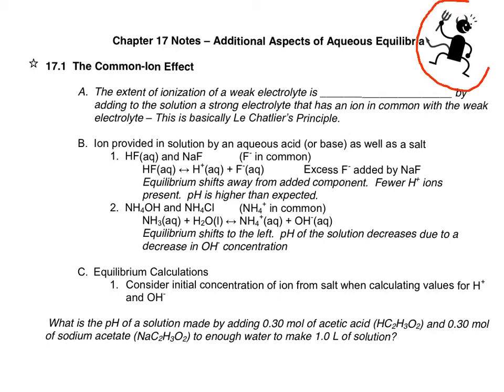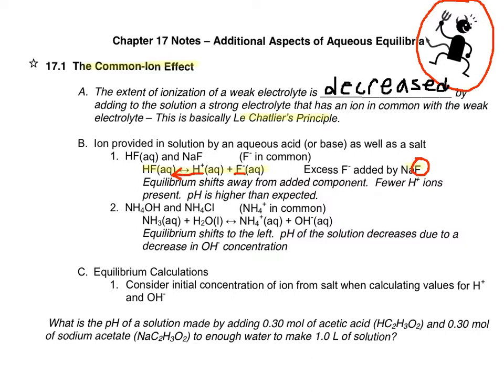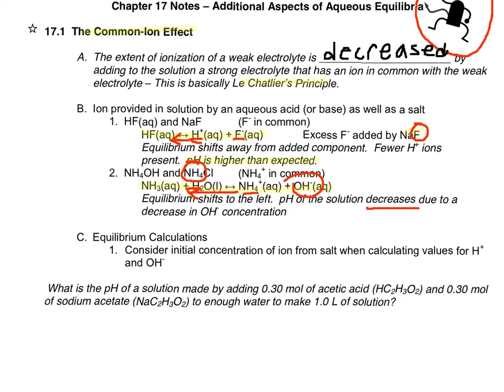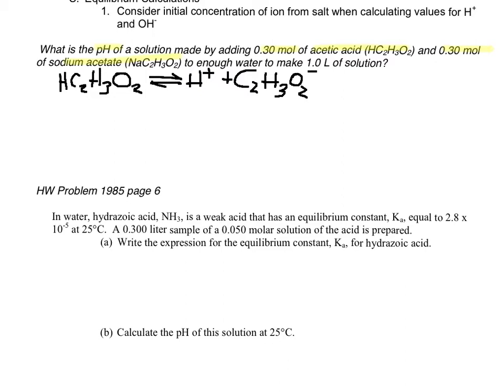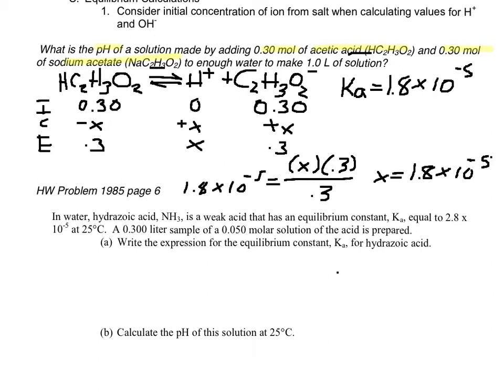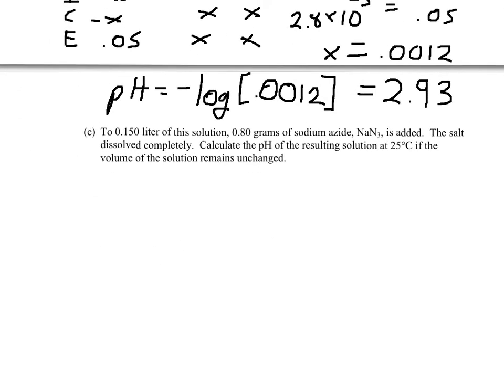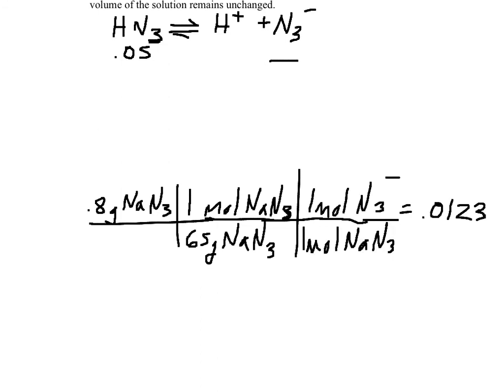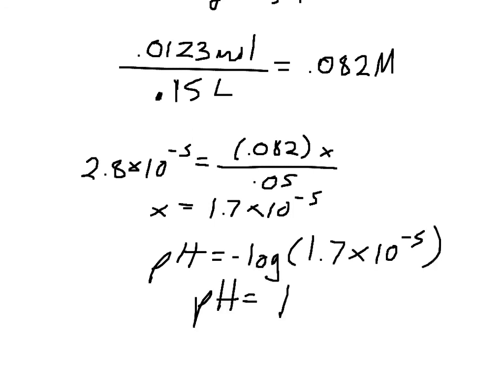17.1 notes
17.1 notes